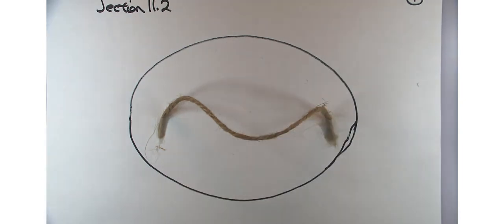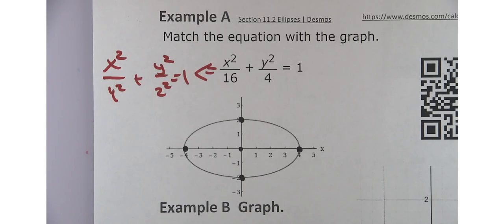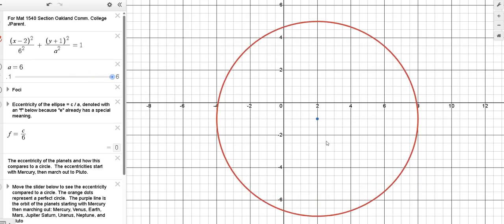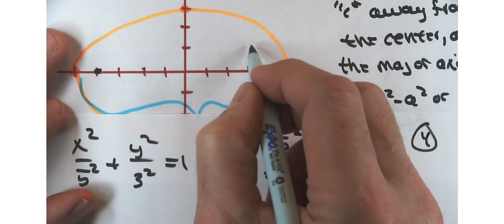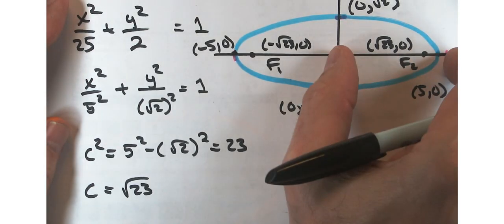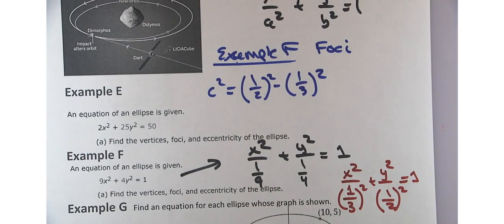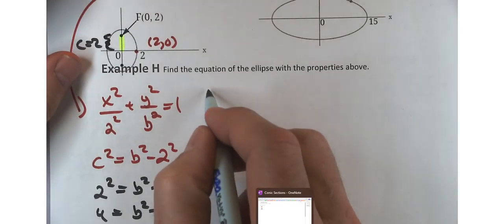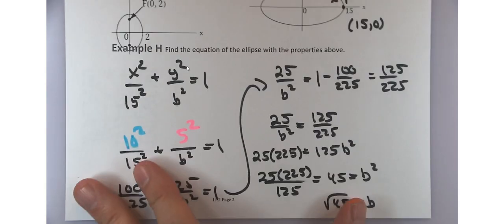Section 11.2 Ellipses (Summer 2025)